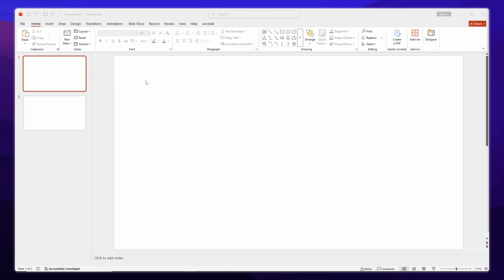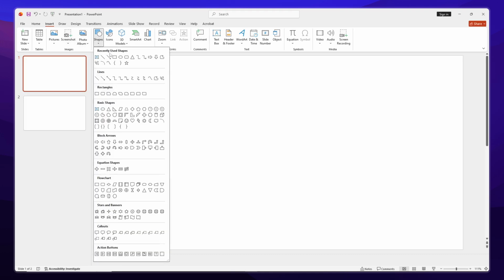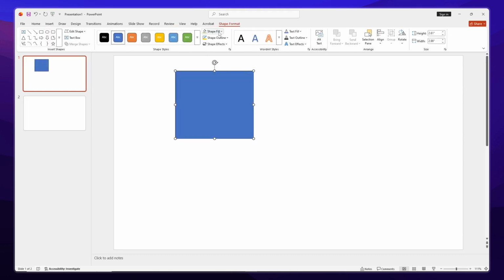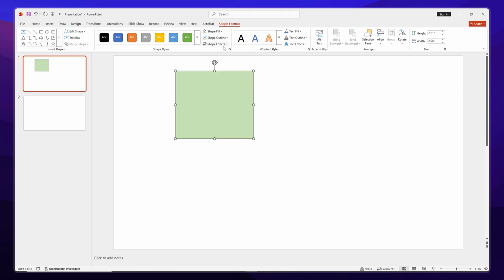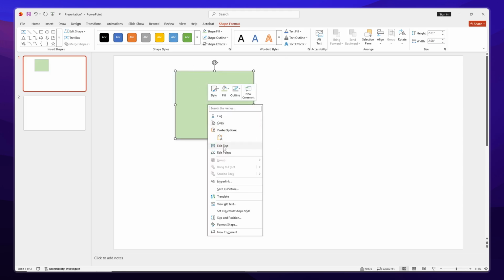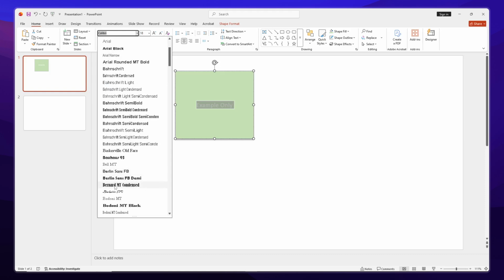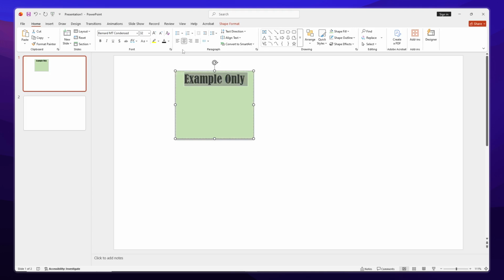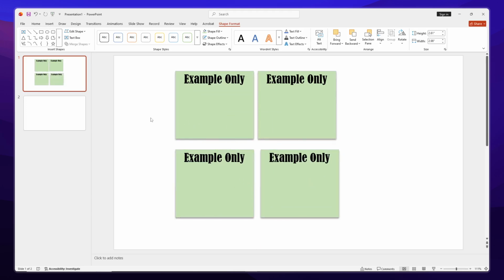How to Create Sticky Notes in PowerPoint | Tutorial 2026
By the end of this video, you’ll know how to create sticky notes in PowerPoint, add sticky notes to PowerPoint slides, make digital sticky notes PowerPoint, PowerPoint sticky note tutorial guide, insert sticky notes into PowerPoint presentation, PowerPoint comments and sticky notes, use sticky notes feature PowerPoint, virtual sticky notes for PowerPoint, PowerPoint presentation with sticky notes, setup sticky notes in PowerPoint, enable sticky note functionality PowerPoint, create digital post-it notes PowerPoint